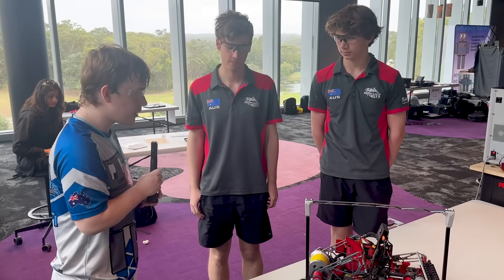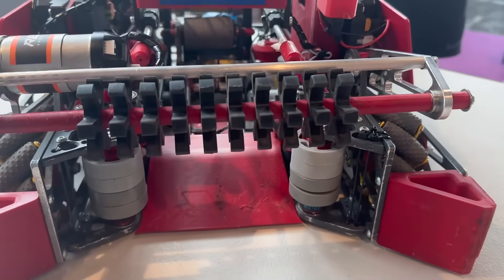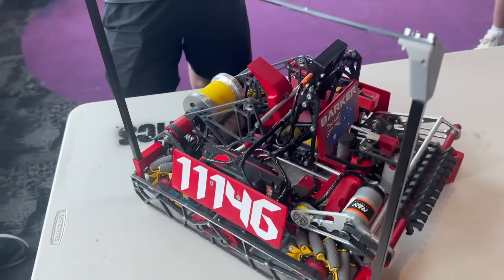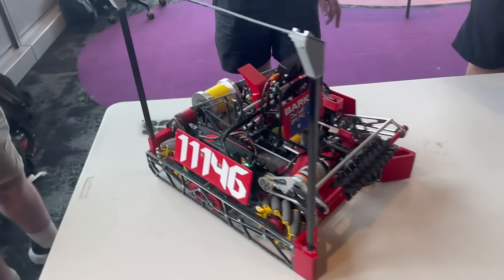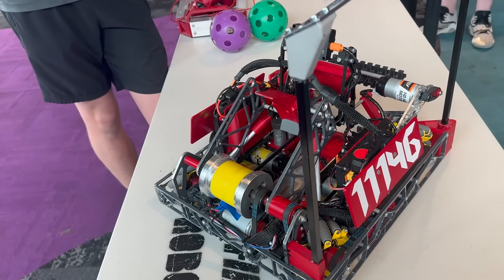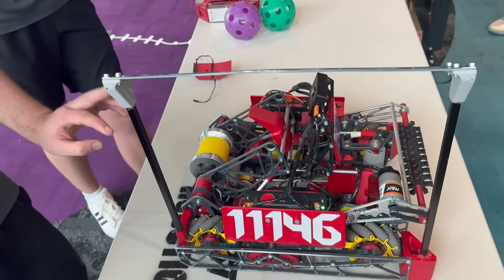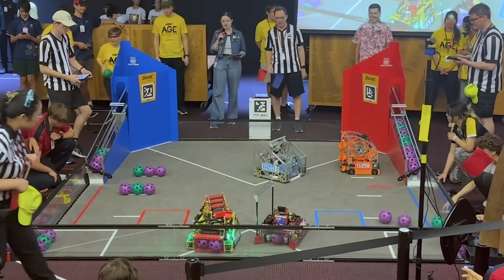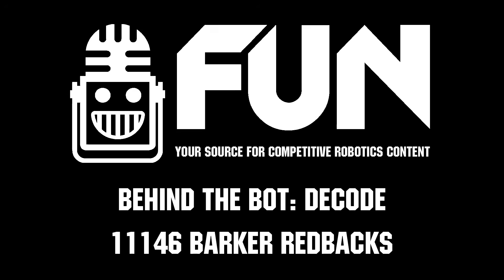11146 Barker Redbacks | Behind the Bot | DECODE Robot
🕷️ 11146 Barker Redbacks | Behind the Bot – FTC DECODE

11146 Barker Redbacks delivered one of the most unique robots at the Australian Nationals, blending an effective far-zone launcher with a smart blocker bar that allowed seamless transitions between offense and defense. Their efficient packaging made this dual-function design possible without sacrificing speed, while strong programming ensured consistency under pressure.

In this episode of Behind the Bot, explore the engineering decisions, strategic mindset, and software systems that made Barker Redbacks’ DECODE robot both distinctive and highly effective.